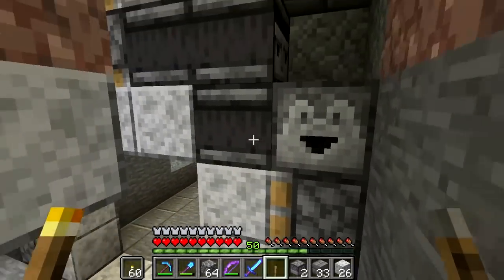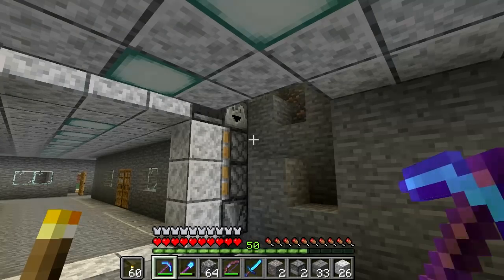Residential Entry - Hermitcraft 6 Ep39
Fancy piston door for the entrance to the residential area number one.

"Devastation and revenge", "Motivator" "Chee Zee Lab", "Arcadia"